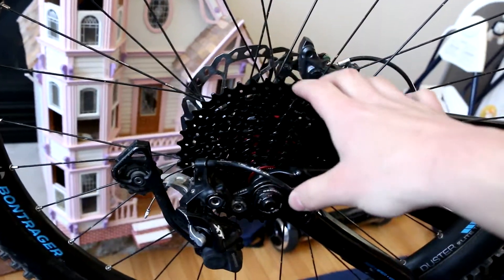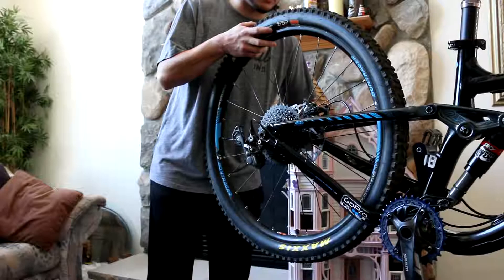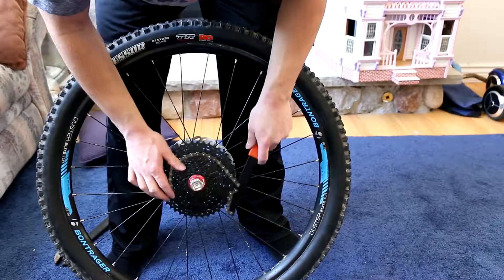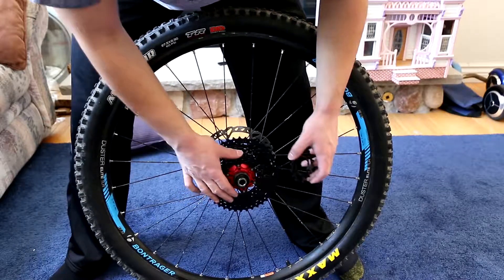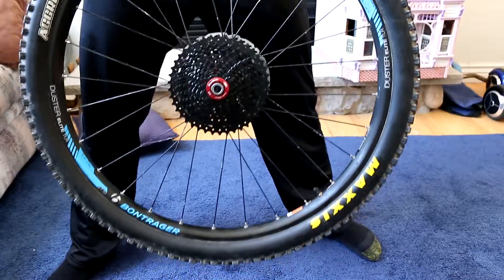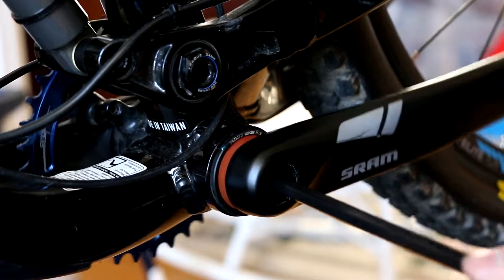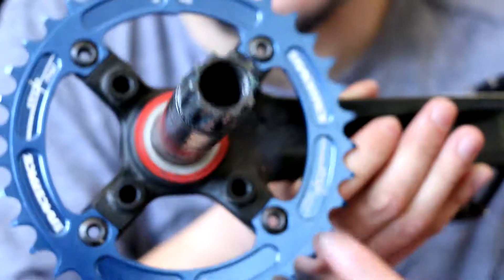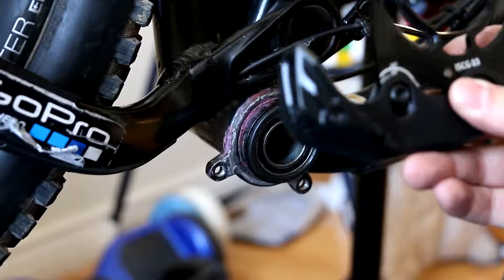How to Change Your Mountain Bike Drive train!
If you have questions, put them in the comments!